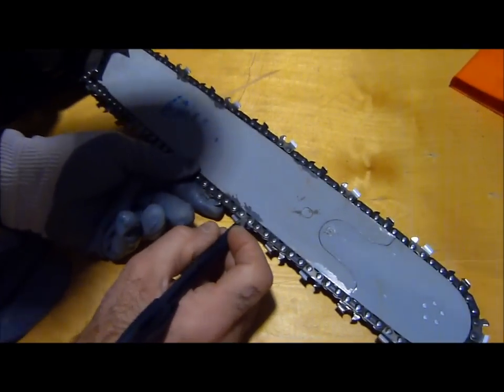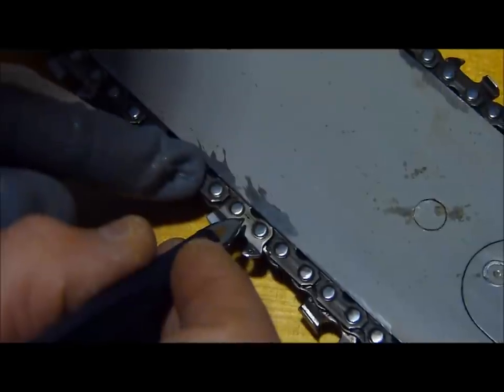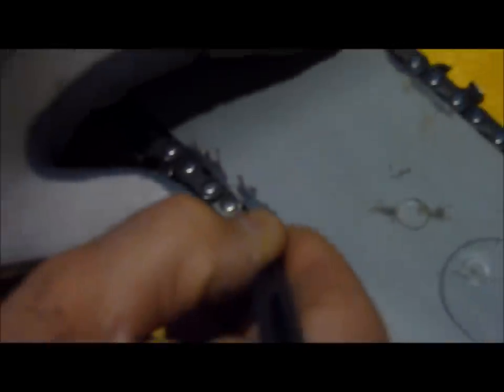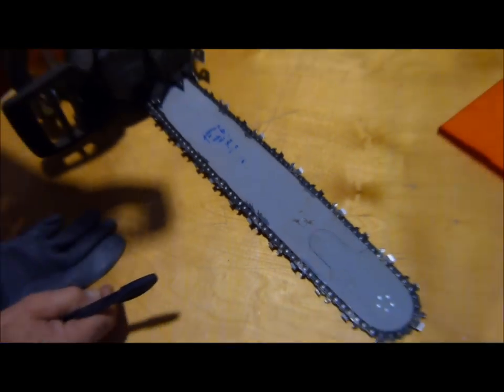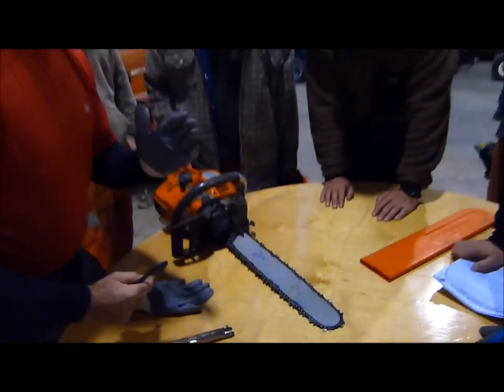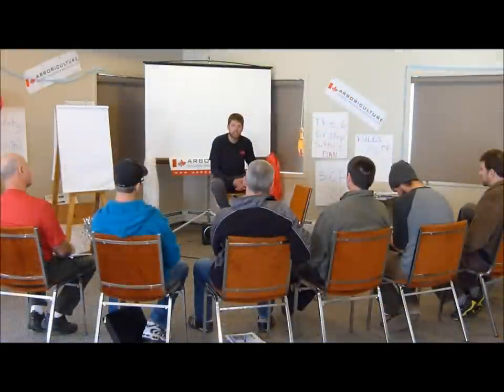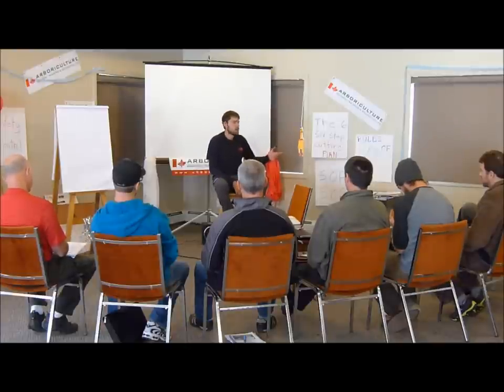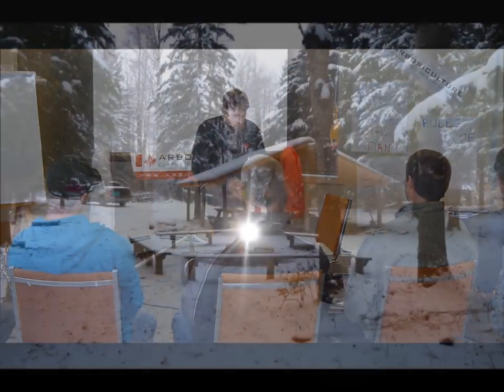CTI Ab 2012 prezzies hq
a short look inside at some of the stuff we do at chainsaw train the trainer. teach the teacher. instruct the instructor. whatever you call it. learn that data doesn't matta...it is about context NOT content when it comes to effective training and education. chainsaw trainer intensive...all about. teaching that works!